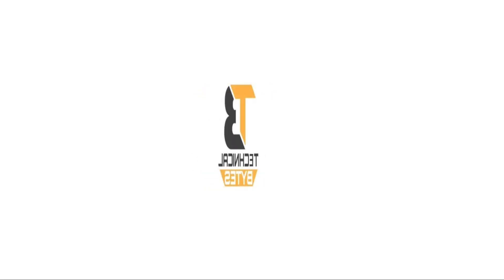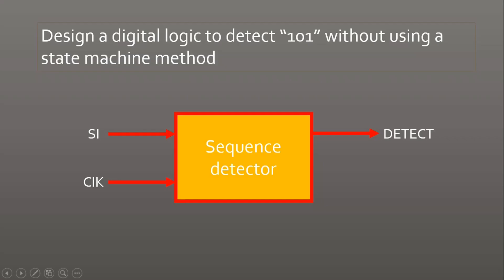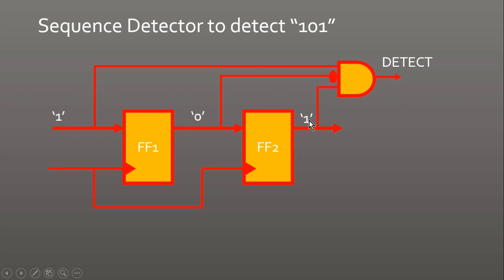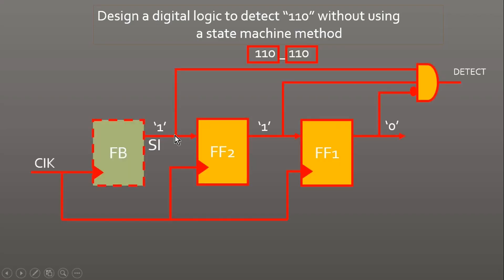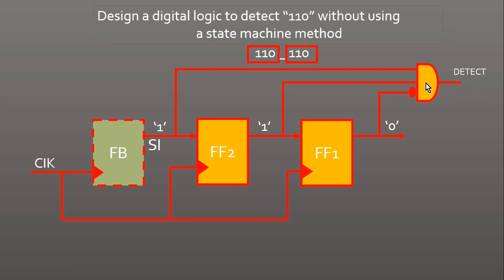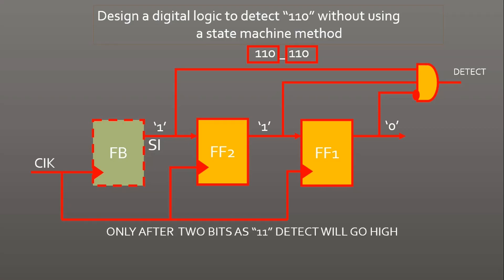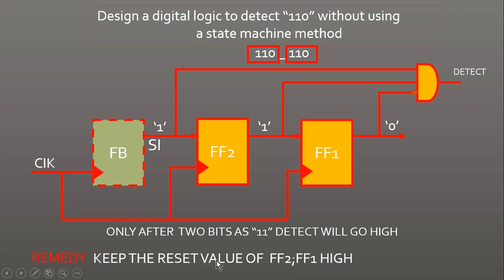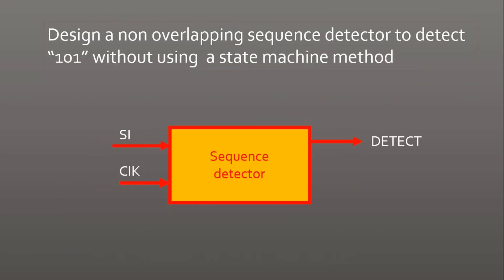Overlapping sequence detector Interview Questions